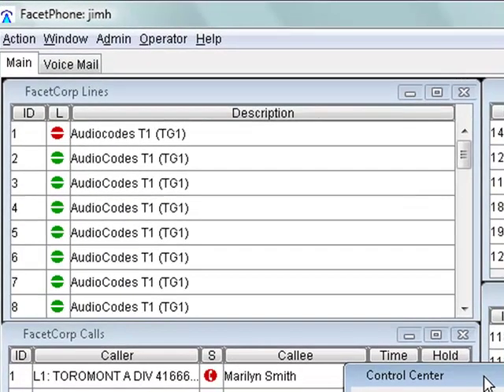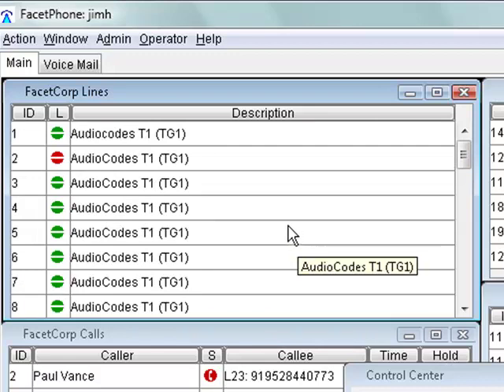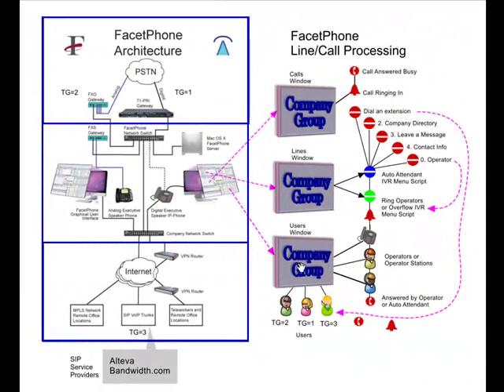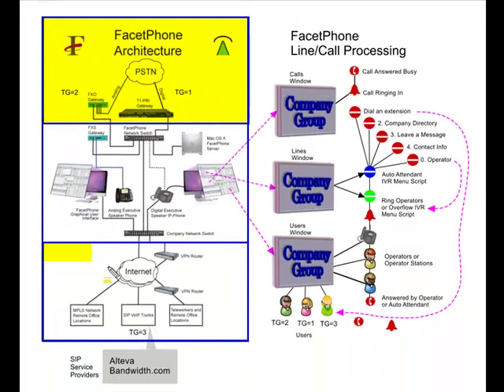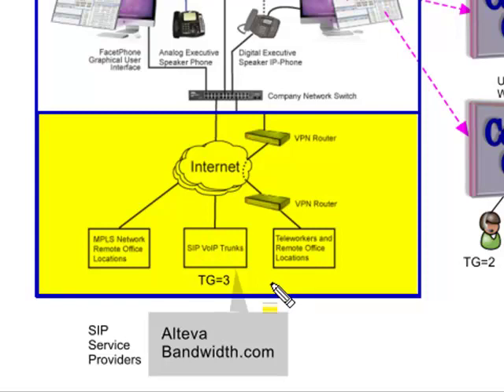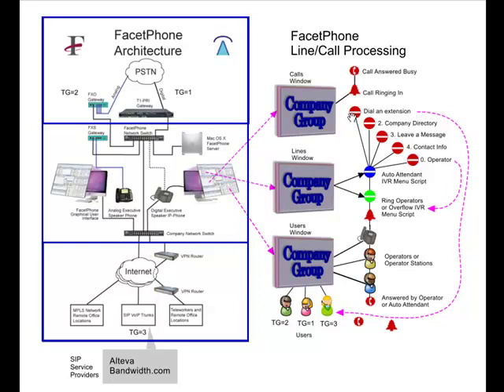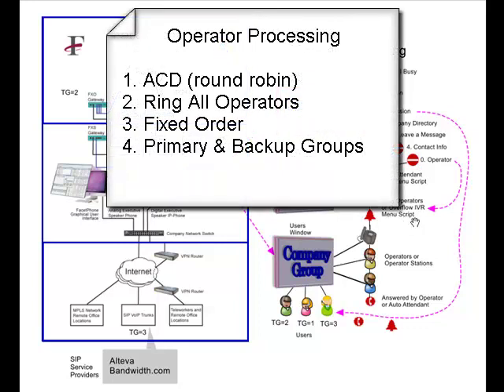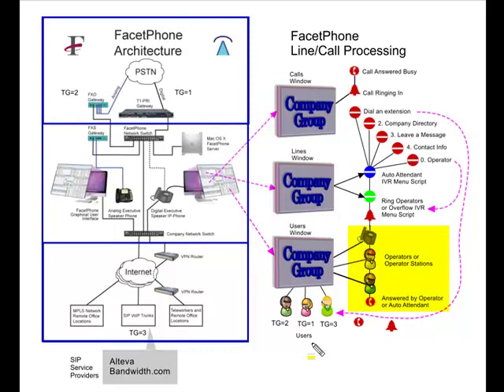FacetPhone Lines Window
FacetPhone PBX manages various types of Lines and shows the user its status.